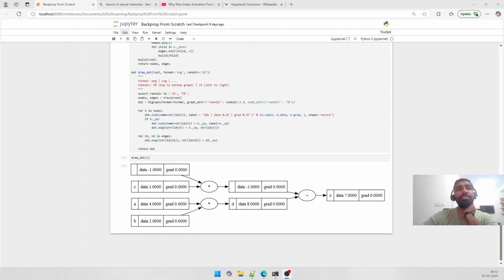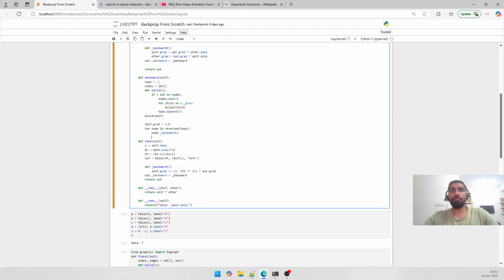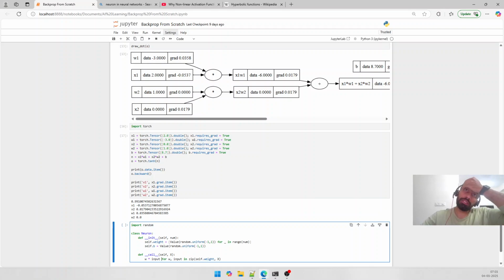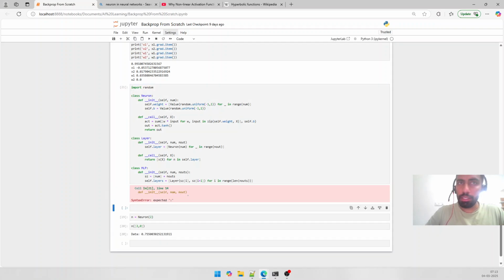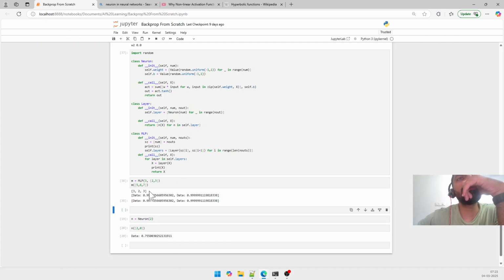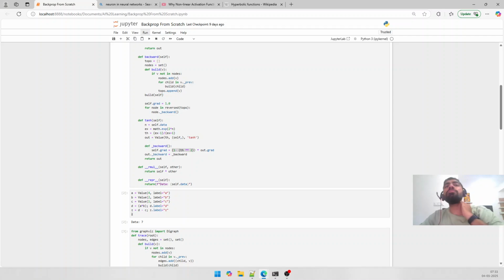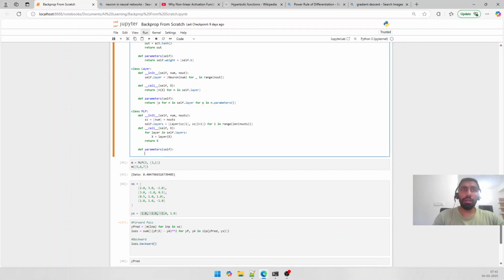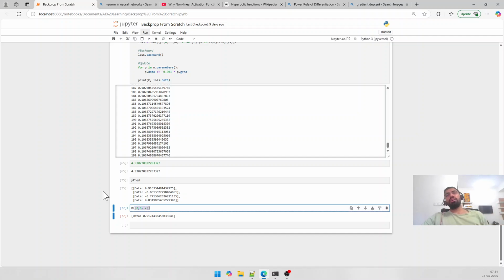Backpropagation from Scratch | Step-by-Step Guide to Understanding Neural Networks | Part 2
Welcome back to our Backpropagation from Scratch series! In Part 2, we're diving deep into the implementation of backpropagation within a neural network. You'll see exactly how we use the calculated gradients to update the weights and biases, effectively training our model. We'll build on the concepts from Part 1 and walk through the code step-by-step, showing you how to train a simple neural network to learn a pattern. Let's build and train!